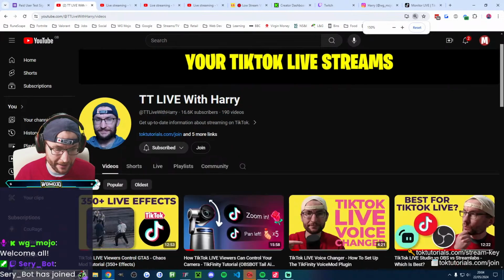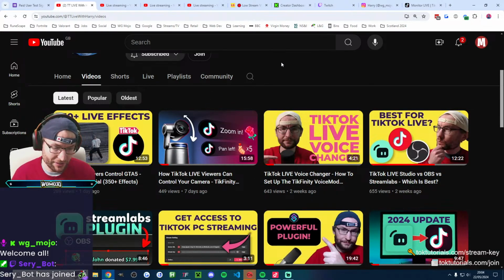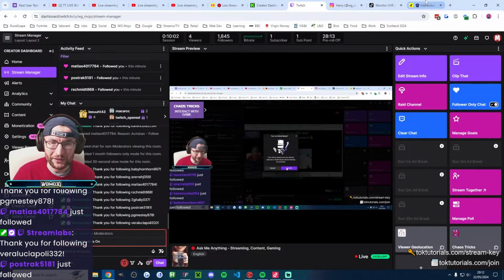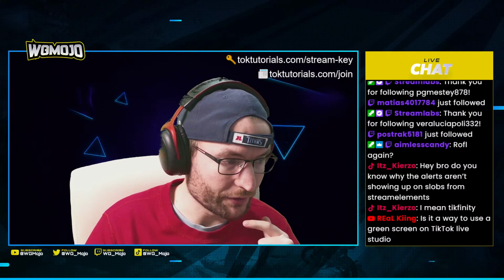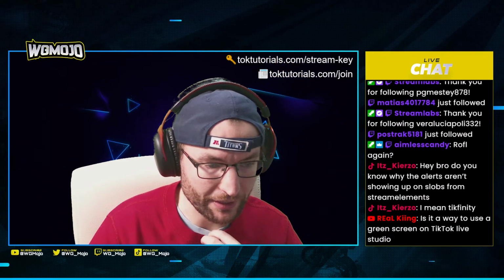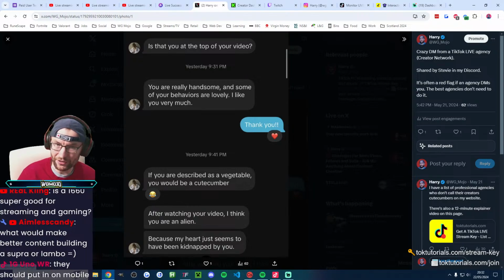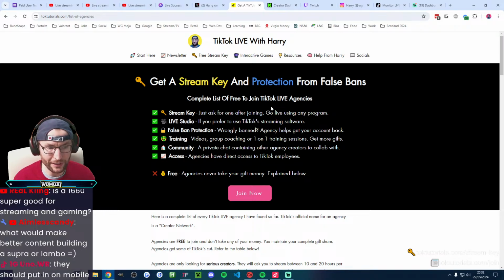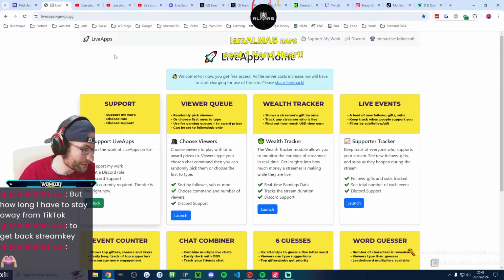🔴 Ask Me Anything - Streaming, Content, Gaming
Let's talk about the latest news in the streaming and content space!